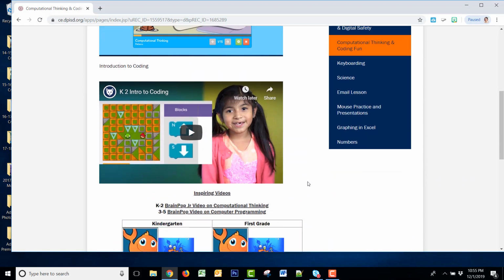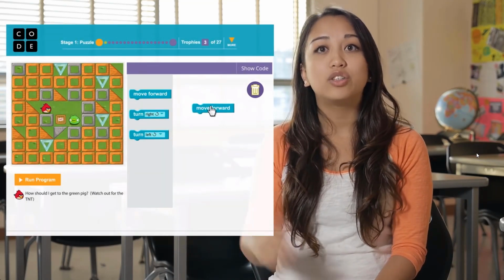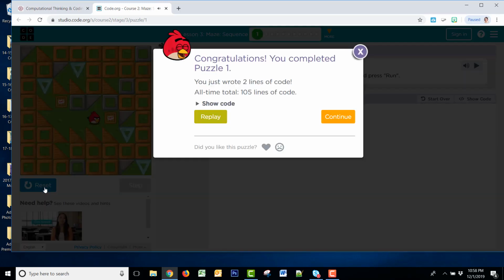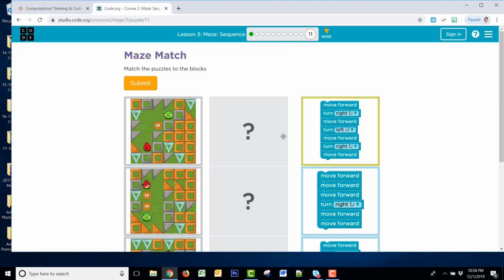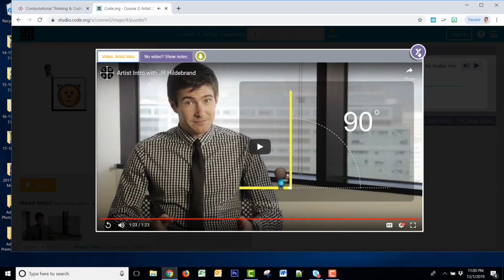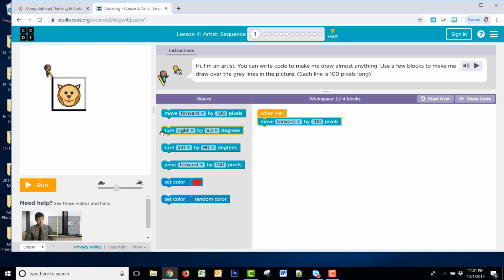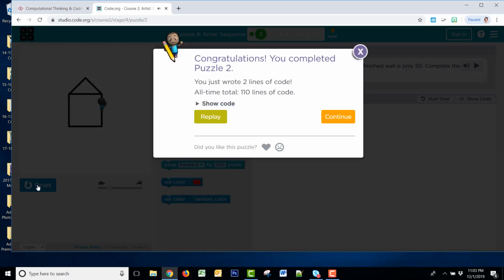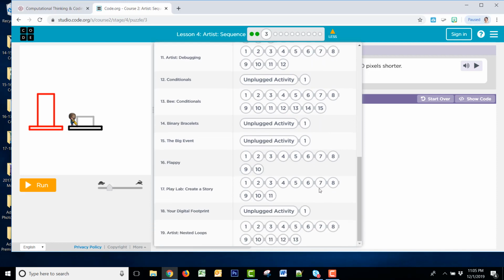3-5 Intro to Coding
3-5 Intro to Coding